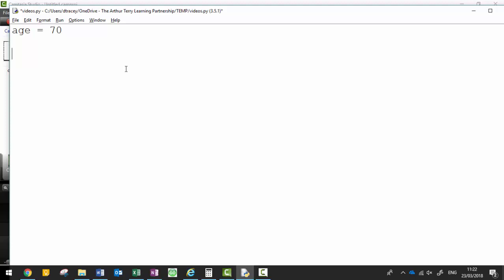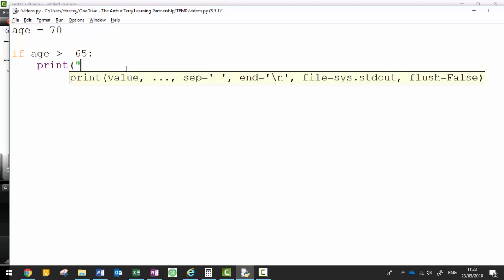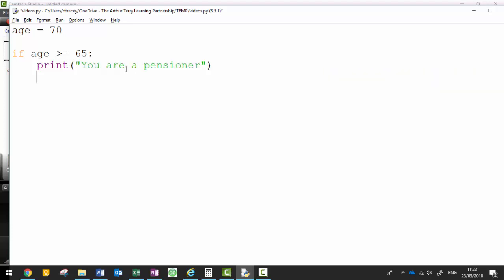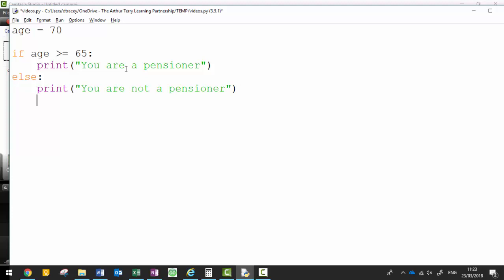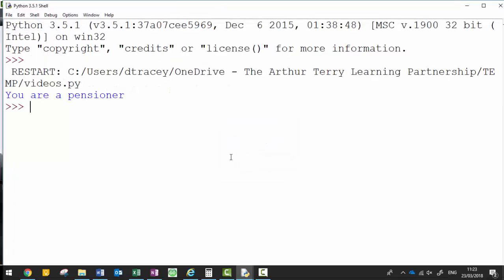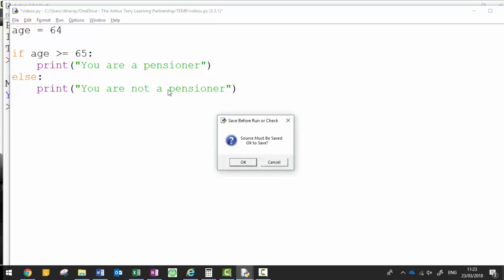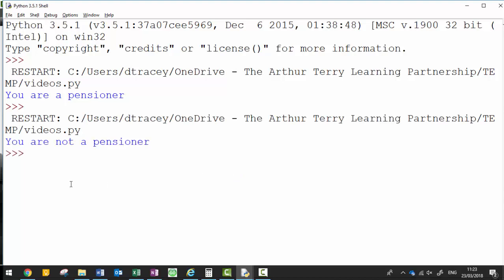Python - Simple IF statement